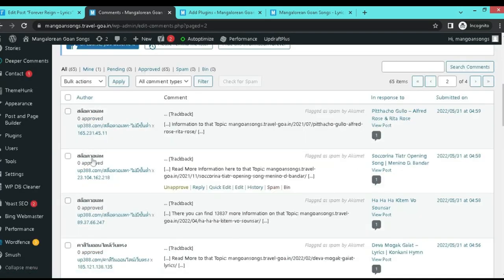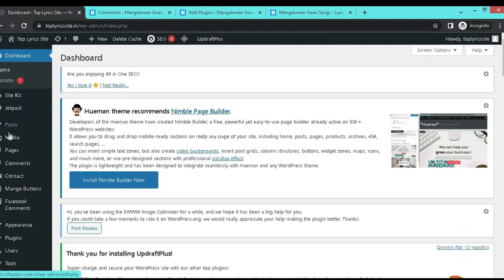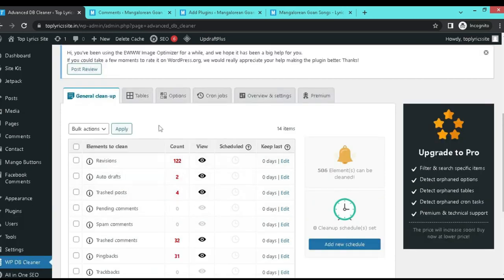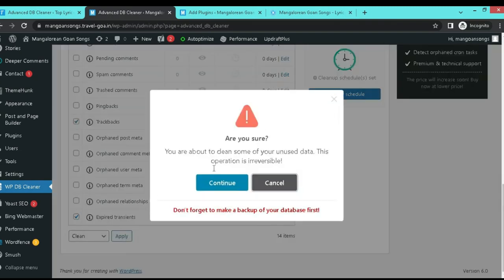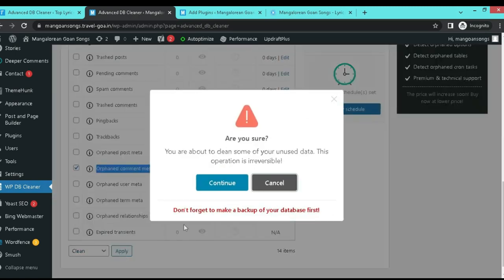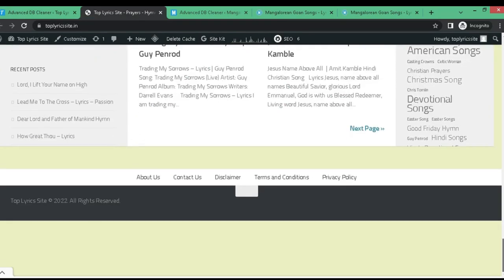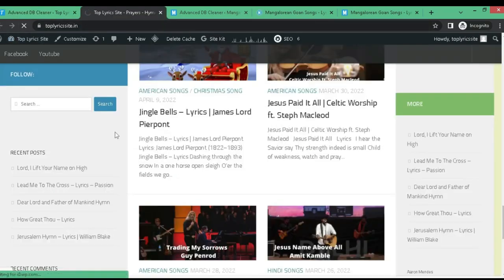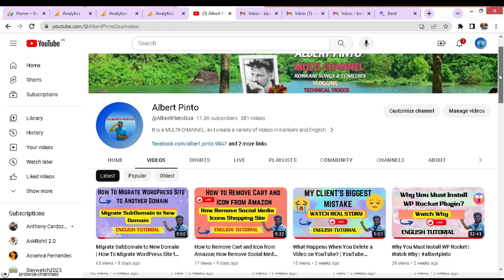How to Get Rid of Spam Comments on Your Website (Easily and Instantly!)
How to Get Rid of Spam Comments on Your Website (Easily and Instantly!) | Albert Pinto

How to remove spam from wordpress
How to delete spam comments from phpmyadmin
How to clean up wordpress database
How to optimize wordpress database
How to prevent spam comments
best wordpress anti-spam plugin
How to remove spammy comments
How to remove spam comments from wordpress
How to remove unwanted comments from wordpress
How to remove spam comments